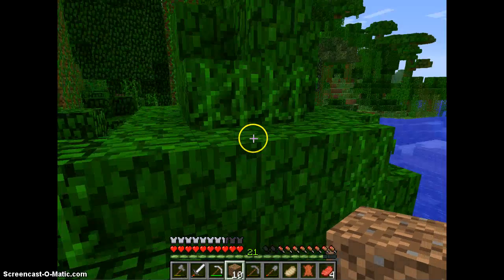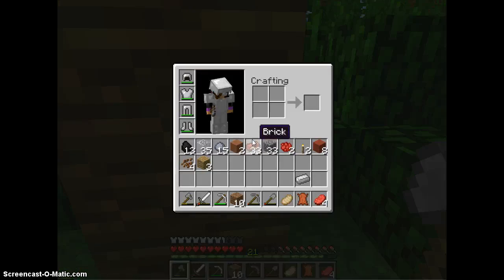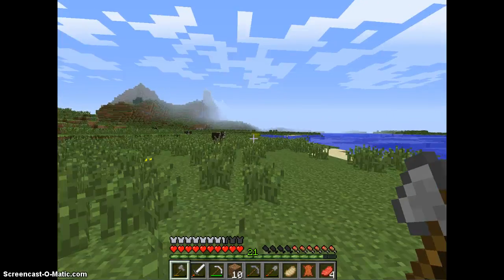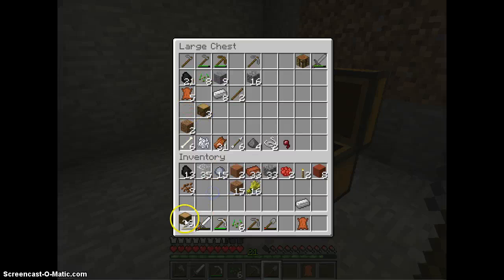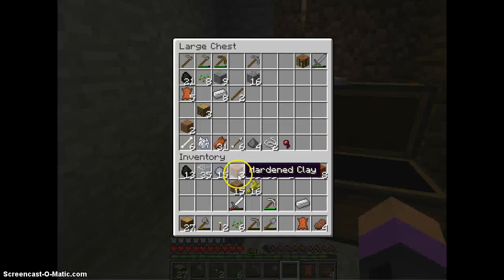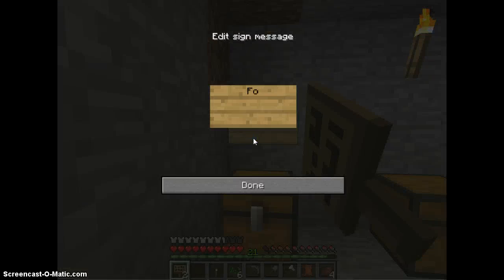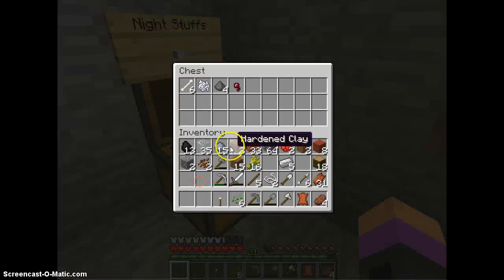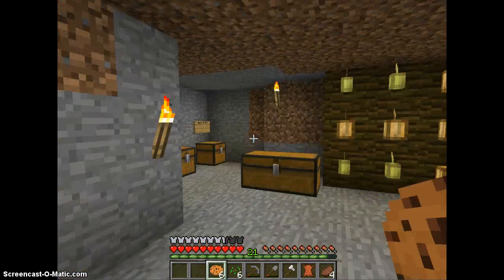Minecraft Tutorial Epi07: Cocoa Beans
Sorry that my microphone broke and that I couldn't do a video in a while. Aky out.